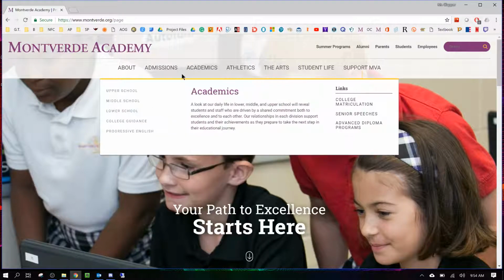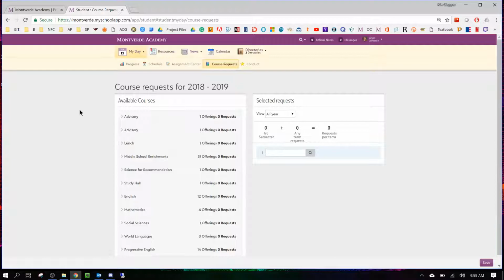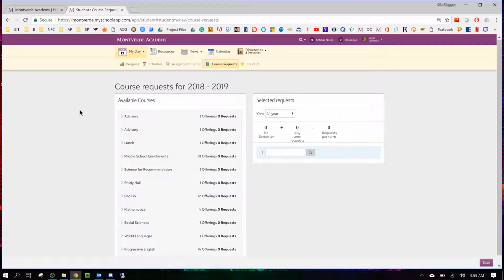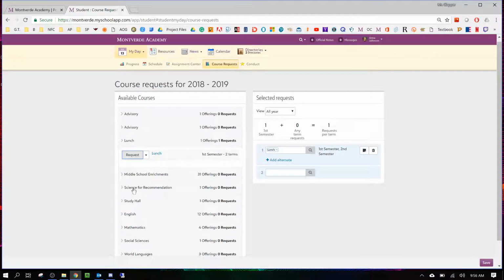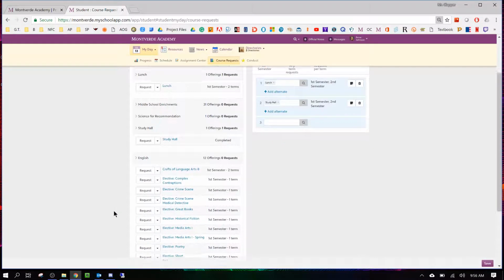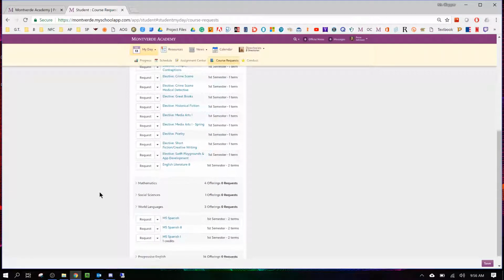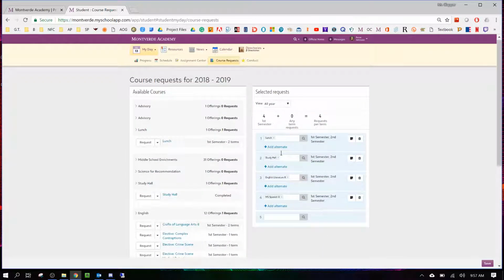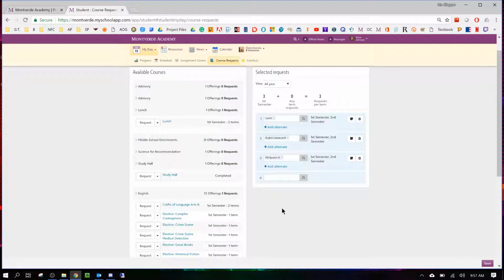Montverde Academy - Middle School Course Request Tutorial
Video tutorial on how to request classes for middle school at MVA